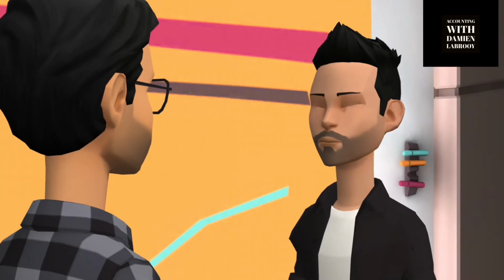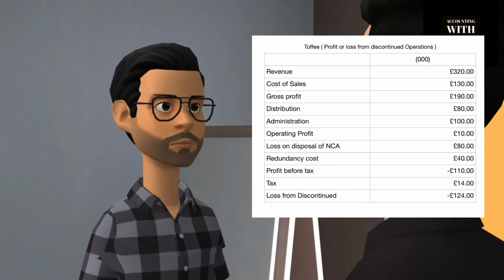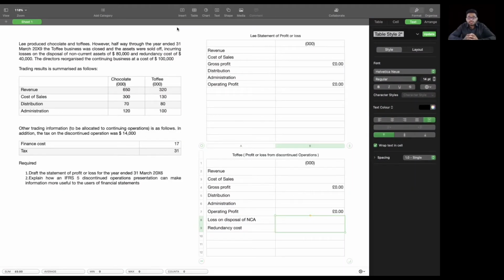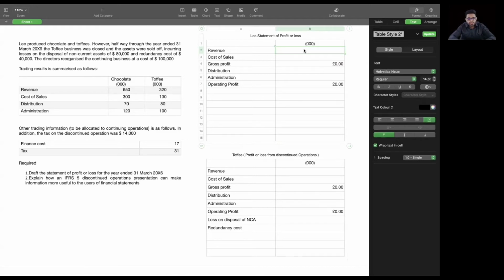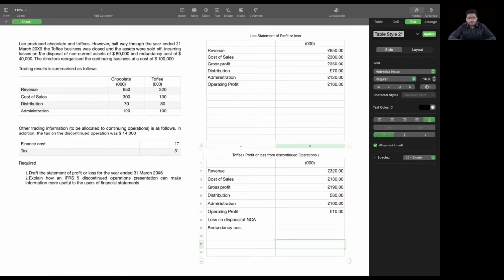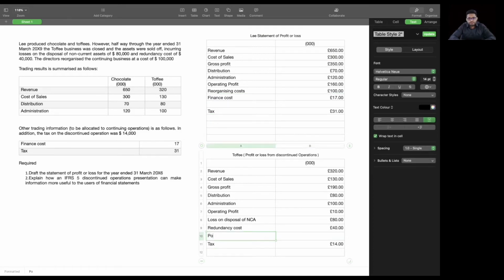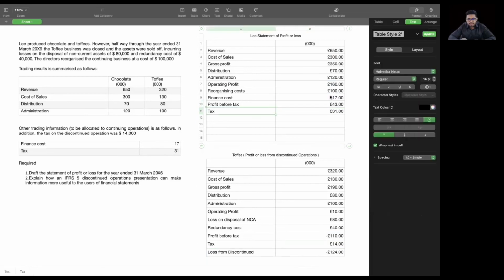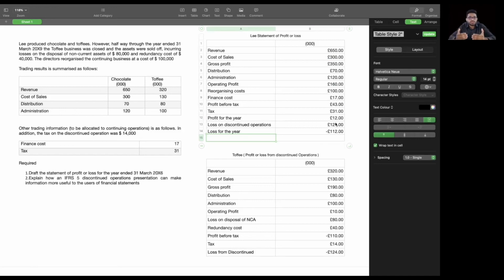IFRS 5 Explained: Discontinued Operations in Accounting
📘 Title: "IFRS 5 Explained: Navigating Discontinued Operations in Accounting"

🔍 About This Video:
Delve into the intricate aspects of IFRS 5 with our detailed guide, specifically tailored to address discontinued operations. This video is an invaluable resource for accounting professionals, students, and anyone looking to deepen their understanding of how IFRS 5 impacts financial reporting, excluding the aspect of non-current assets held for sale.

📚 What You'll Learn:

An overview of IFRS 5 and its significance in financial accounting
Detailed examination of discontinued operations as per IFRS 5
Criteria for classifying operations as discontinued
Financial reporting implications and presentation requirements
Real-world examples to illustrate the application of IFRS 5
✅ Why This Matters:

Gain clarity on the complex area of discontinued operations under IFRS 5.
Equip yourself with the knowledge to accurately report and analyze financial statements involving discontinued operations.